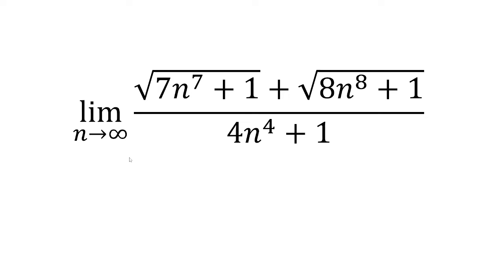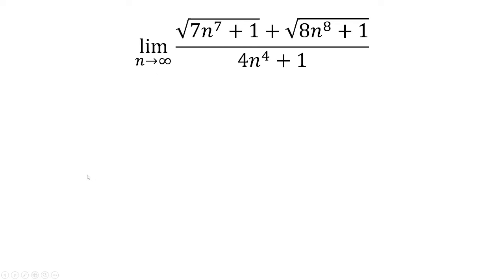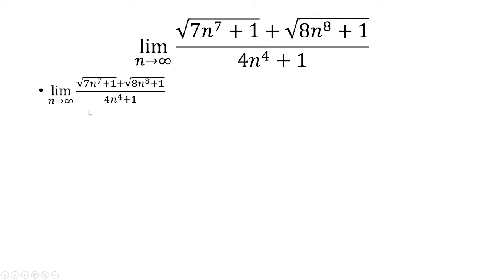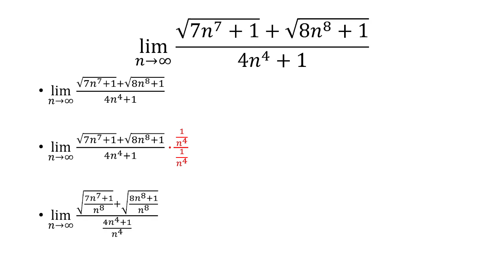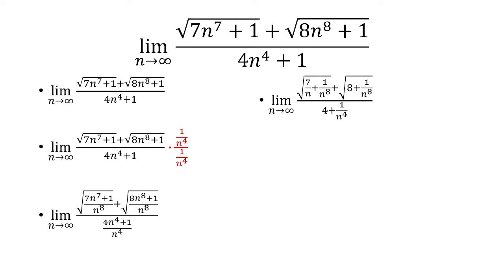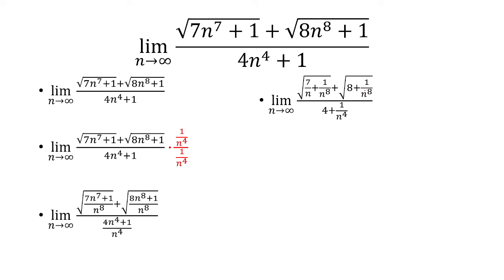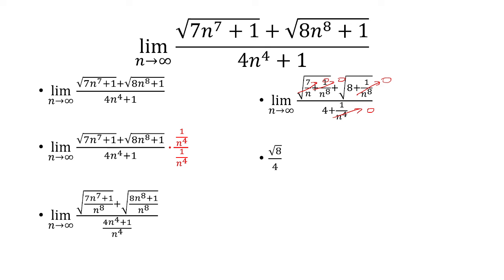lim n approaches infinity of [sqrt(7n^7+1)+sqrt(8n^8+1)]/(4n^4+1)